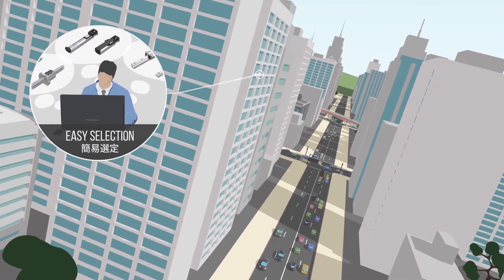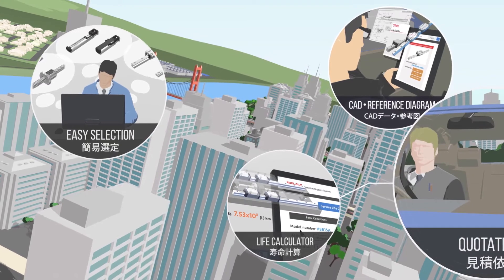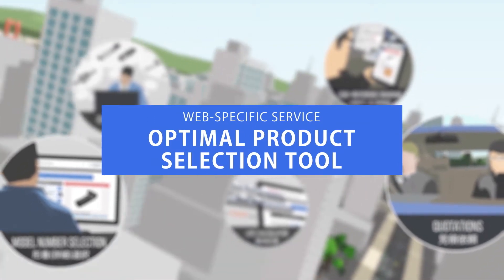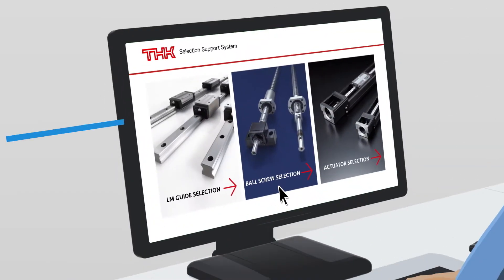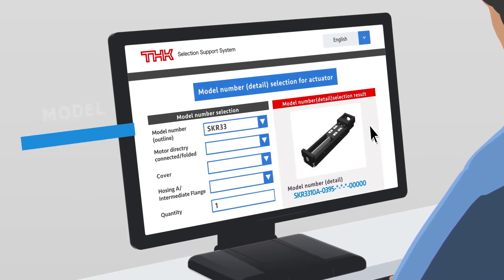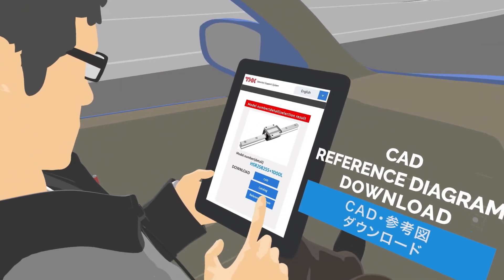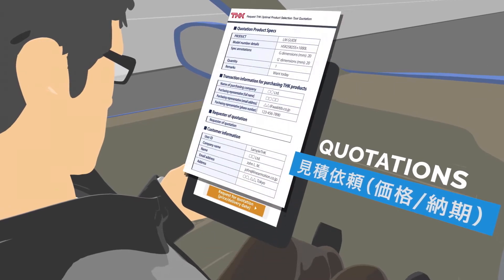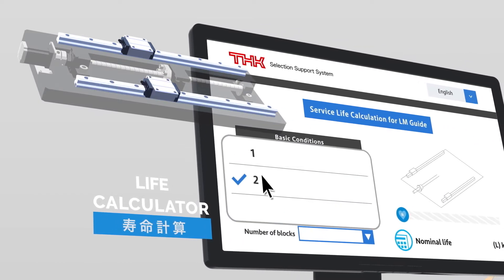THK's Optimal Product Selection Tool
Even without knowing the THK model number for the product you want, access model numbers, CAD data, reference diagrams, and even quote requests efficiently from a PC or smartphone.